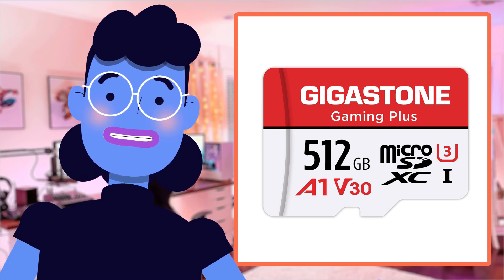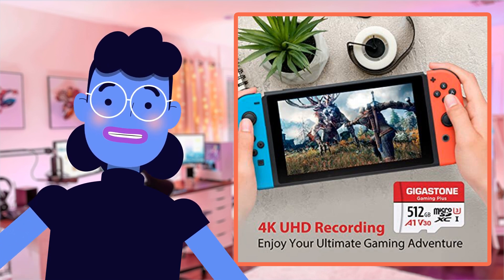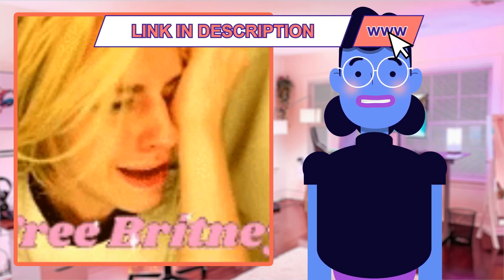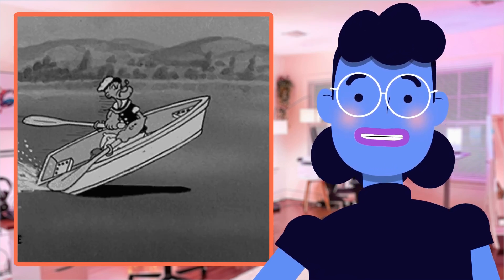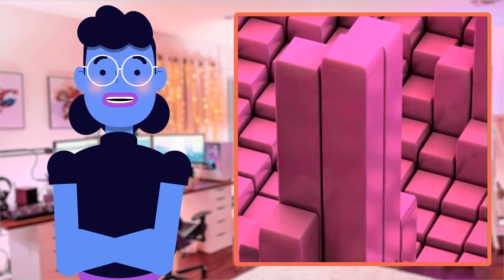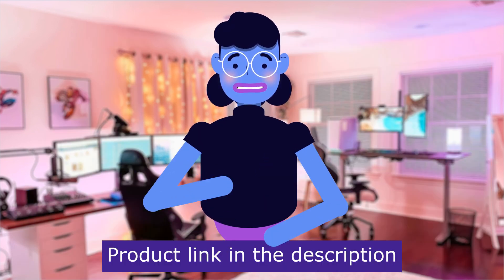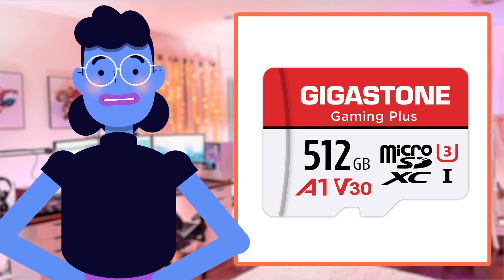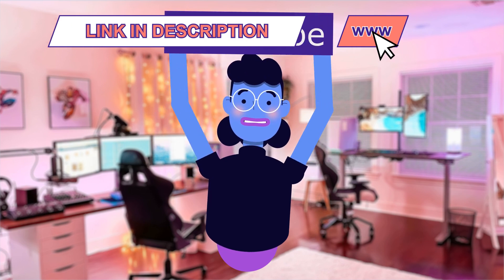Unleash the Power of Gaming and 4K Video Recording with Gigastone's 512GB Micro SD Card!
[Gigastone] 512GB Micro SD Card, Gaming Plus, MicroSDXC Memory Card for Nintendo-Switch, Wyze, GoPro, Dash Cam, Security Camera, 4K Video Recording, UHS-I A1 U3 V30 C10, up to 100MB/s, with Adapter